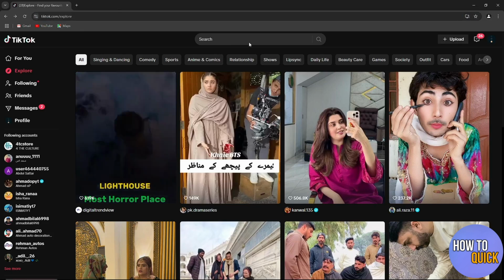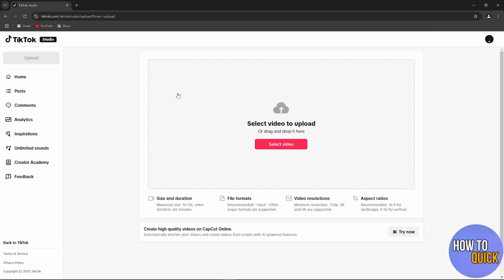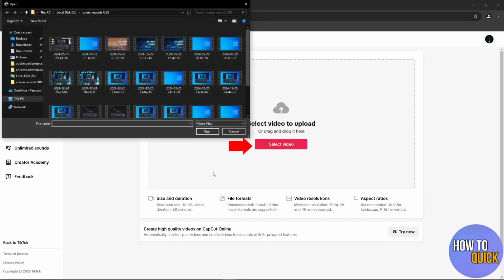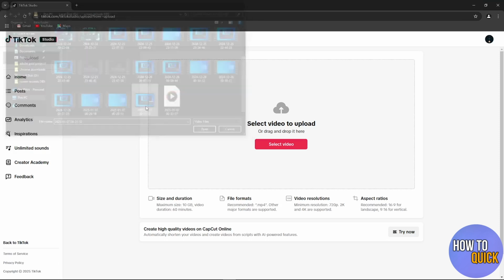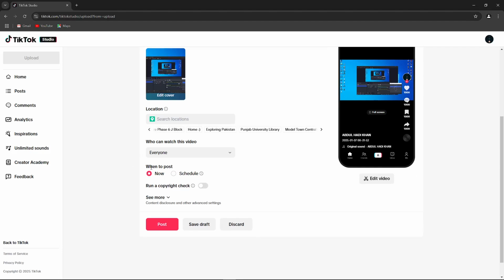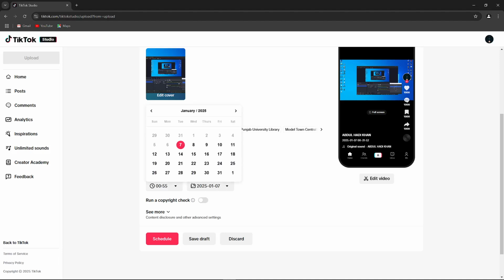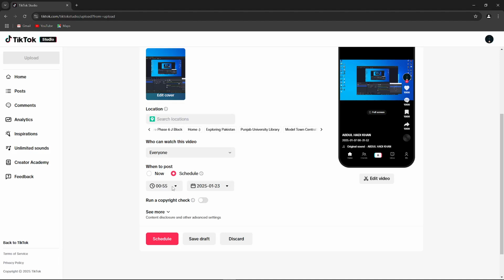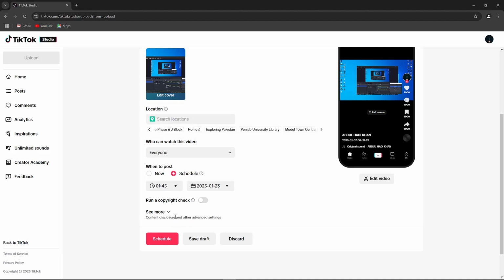How To Schedule Tiktok Posts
Tutorial on how to schedule tiktok posts.